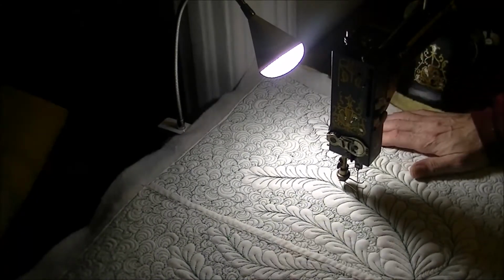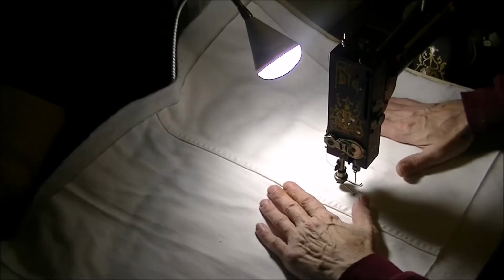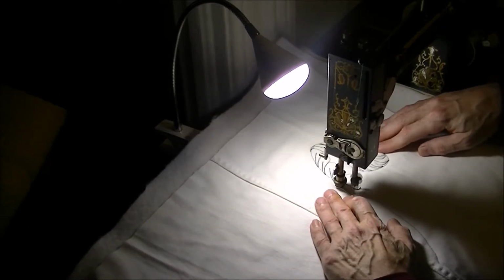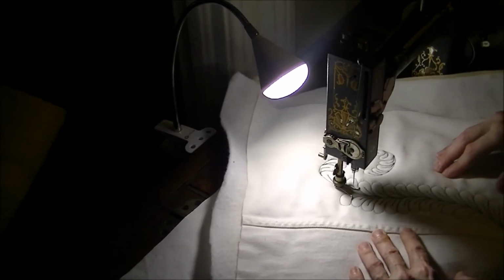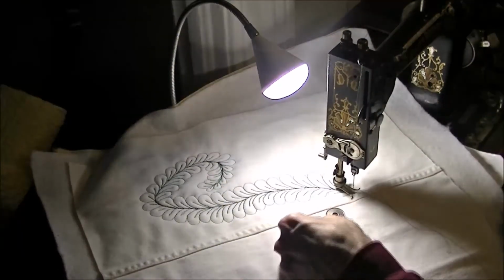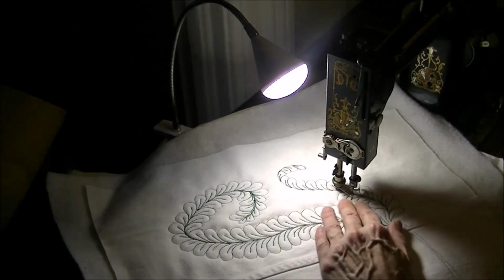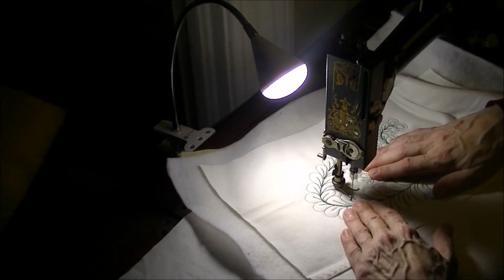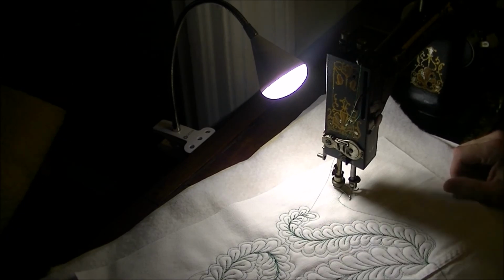White Rotary Treadle FMQ 2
More Free Motion Quilting on the White Rotary Treadle